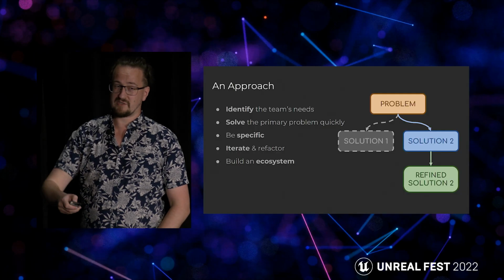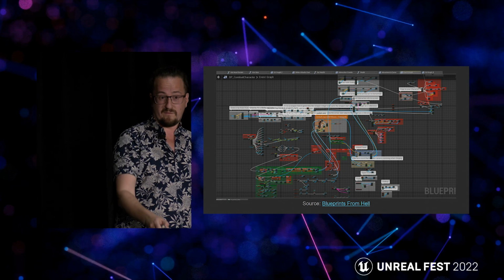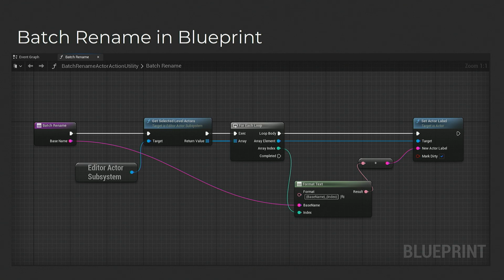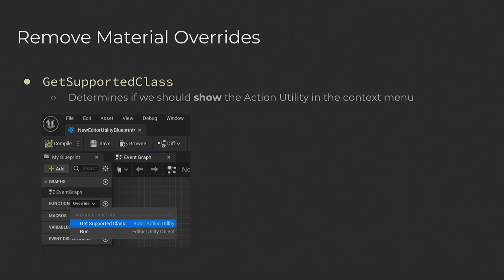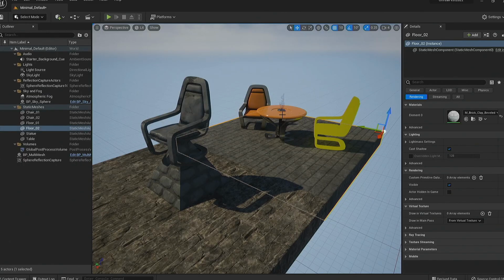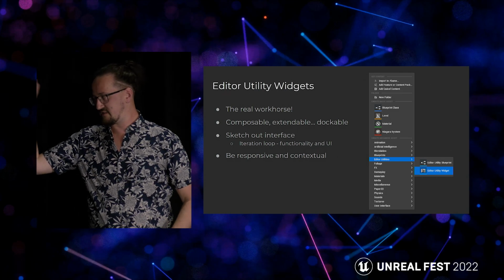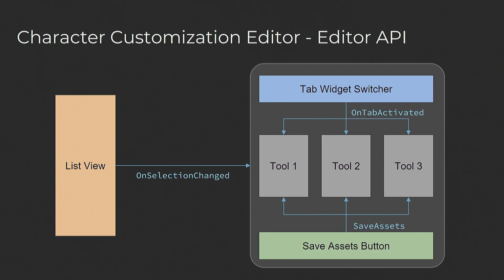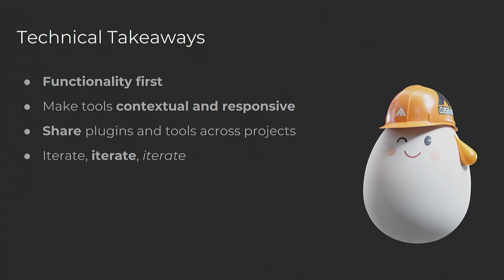Building Tools Quickly: Blueprints, Menus, Utilities, and Widgets | Unreal Fest 2022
Better tools means faster iterations. In this talk, Embark Studios explore how their internal tooling ecosystem helps developers compose new tools in a flexible and consistent way. Topics include: Unreal Editor extensibility, Blutility, what you can do with Hazelight's Angelscript fork, and more.